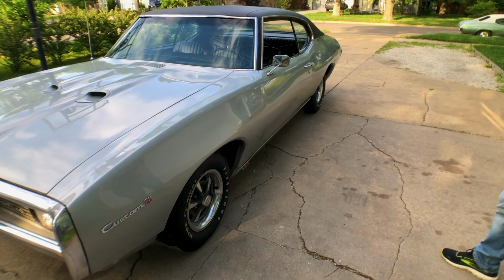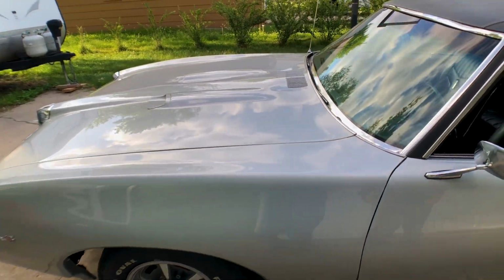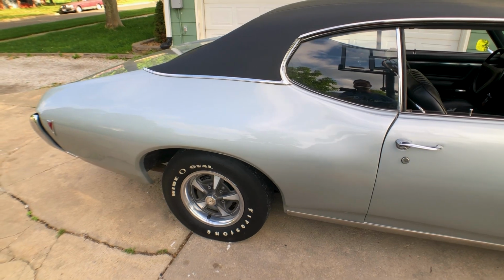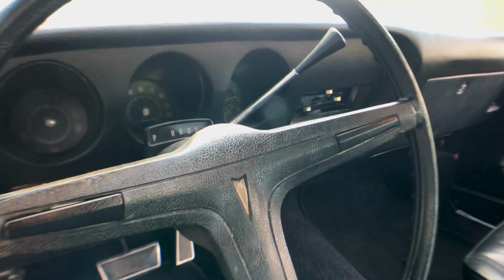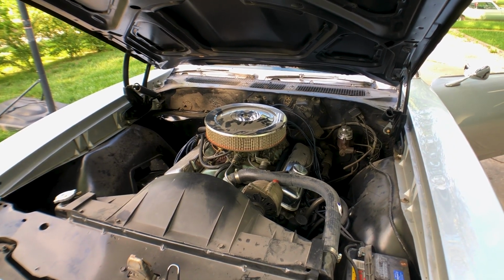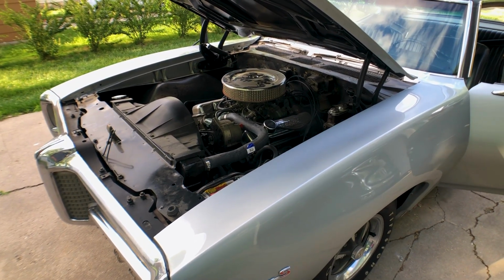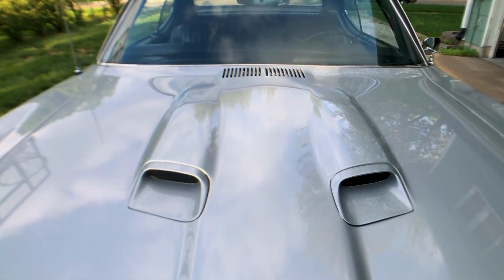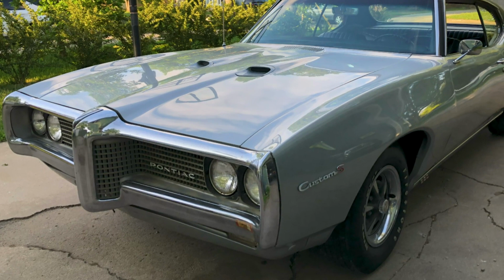Resurrecting Old Blue: From Field to Family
On this episode of Farm Finds, we visit a small town and delve into the tale of a late-sixties Pontiac model that was produced for just one exceptional year. The 1969 Pontiac Custom S is nestled in the A-body lineup between the Tempest and the LeMans.

Originally purchased by Mike's parents in 1971, the car's history is rich with memories, from navigating Nebraska's salty roads to being used for the Avon sales business. However, the passage of time and exposure to the elements took its toll, leaving the Pontiac rusty and worn. But Mike's unwavering love for this classic gem never faded.

In 1996, when Mike was just 14 years old, he brought the Pontiac home on a trailer and began repairing it with his limited knowledge and sheer determination. Witness his remarkable journey as he shares anecdotes about replacing the vinyl top, installing a GTO hood, and revitalizing the interior with a GTO kit.

Fast forward to today, the Pontiac Custom looks stunning in its original Palladium Silver shade, adorned with GTO tail lights and vintage Pontiac wheels. Its engine, a 350 motor with a four-barrel carburetor, runs splendidly, displaying the enduring excellence of Pontiac's engineering.

Join us as Mike discusses his future plans for the car, including rebuilding the engine and restoring the interior to its original bench seat configuration.

Farm Finds is dedicated to featuring collector, classic, vintage, and antique cars and trucks tucked away in the farms and small towns across the Midwest U.S. Some cars are loved and cared for, while others are long forgotten. Farm Finds is here to share their stories.

Video Production Equipment:
-iPhone 8
-2 Pack Wireless Lavalier Microphone for iPhone iPad with Charging Case
-Xenvo Pro Lens Kit for iPhone and Android, Macro and Wide Angle Lens with LED Light and Travel Case
-JOBY GripTight GorillaPod
-Canon Canon EOS Rebel T7 DSLR Camera, 2 Lens Kit with EF18-55mm + EF 75-300mm Lens
-Canon EF 50mm f/1.8 STM Lens
-Movo VXR4000-PRO Shotgun Video Condenser Microphone
-Vanguard Alta Pro 263AB 100 Aluminum Tripod

This means that, AT ZERO COST TO YOU, I will earn a small affiliate commission if you click through the link and finalize a purchase within a limited amount of time. As a father, husband, son, and small business owner, I appreciate your support!